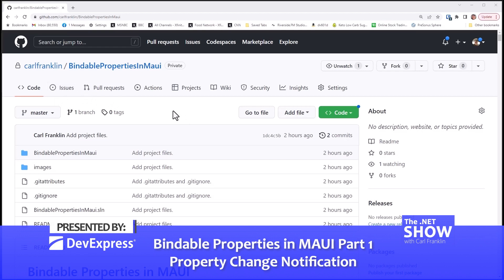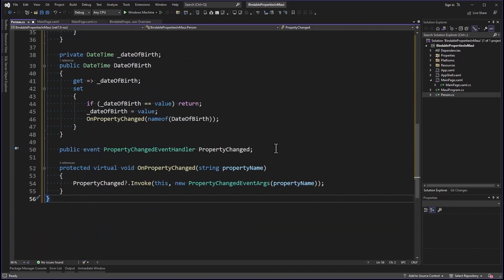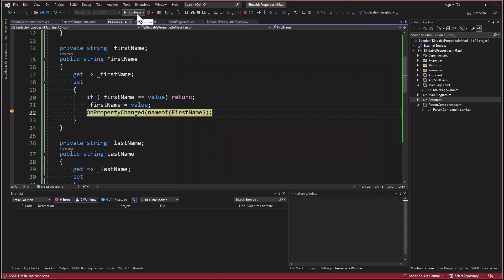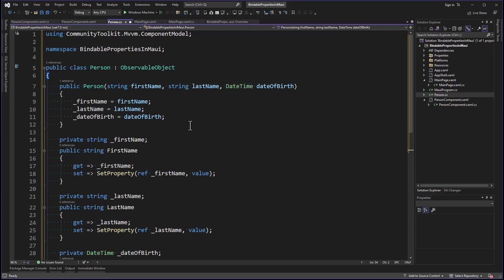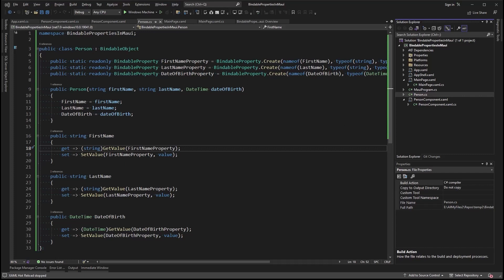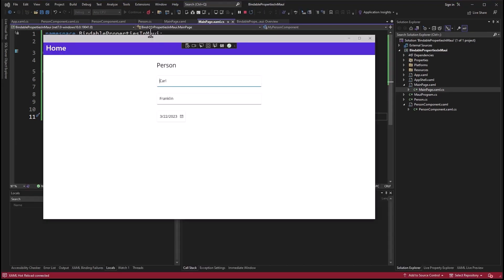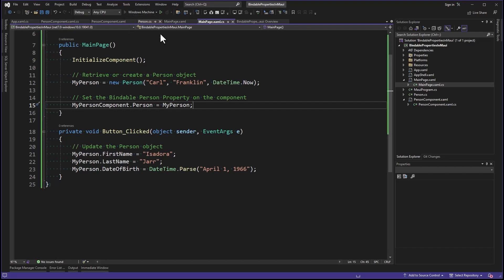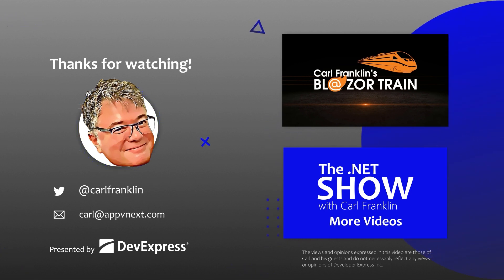Bindable Properties in MAUI pt1 Property Change Notification: The .NET Show with Carl Franklin Ep 39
Learn how to use BindableObject and BindableProperty to more easily handle property changes.

⏱ Timeline ⏱
00:00 Intro
01:32 Overview
01:57 Why XAML only?
02:26 Implementing INotifyPropertyChanged
06:21 Using MVVM Toolkit BindableObject
08:21 Using BindableProperty in a model
09:55 Why use BindableProperty?
10:50 Using with a ViewModel
13:48 Summary
14:08 Outtro